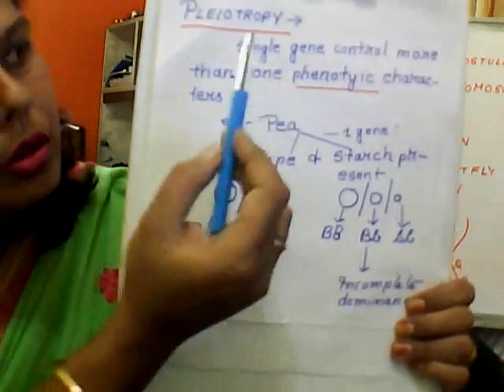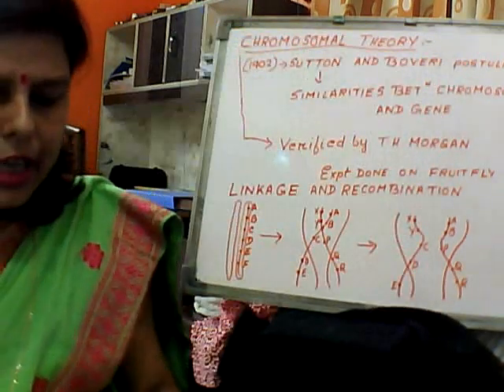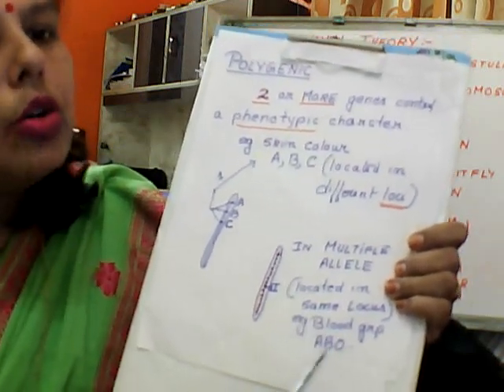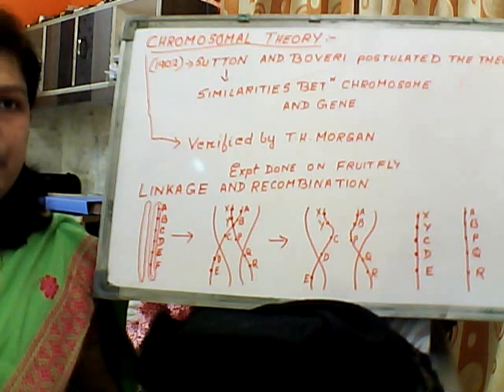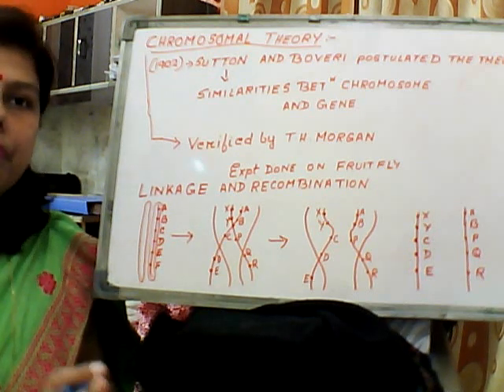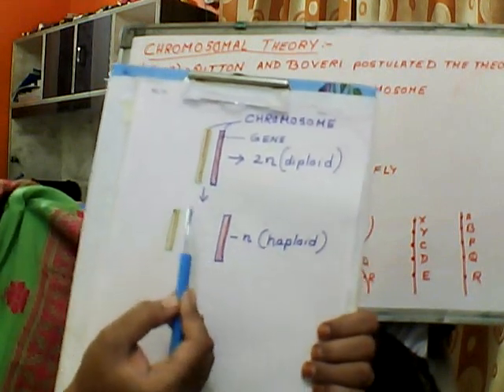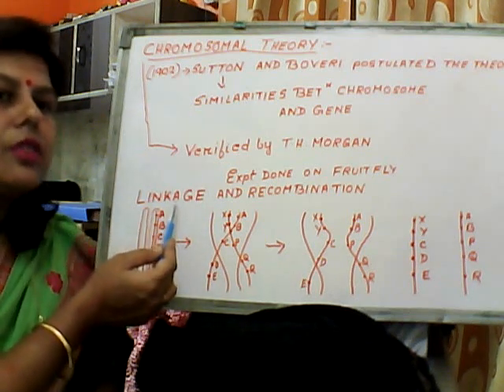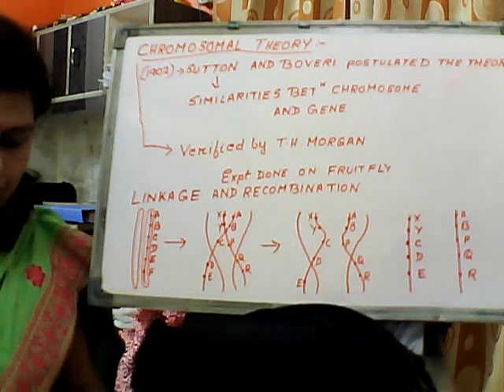Heridity class12 Part 4